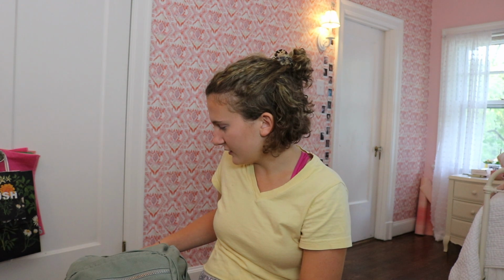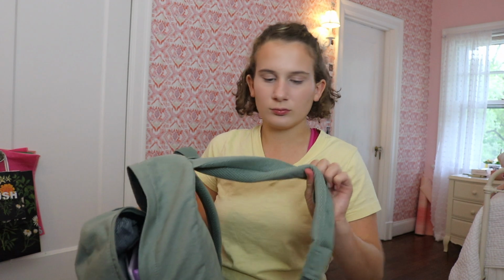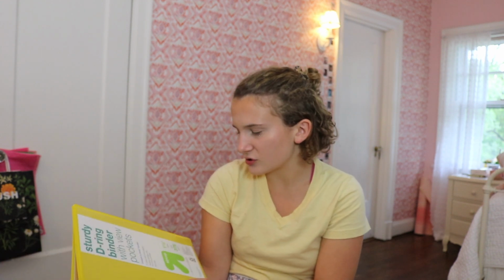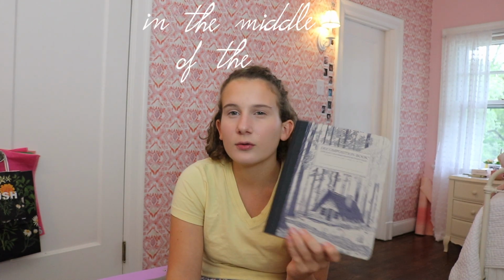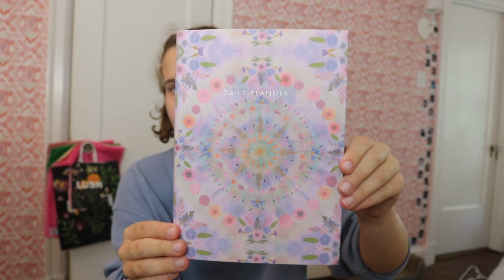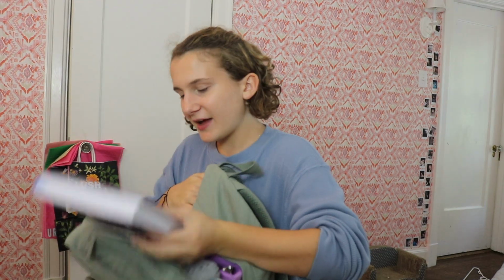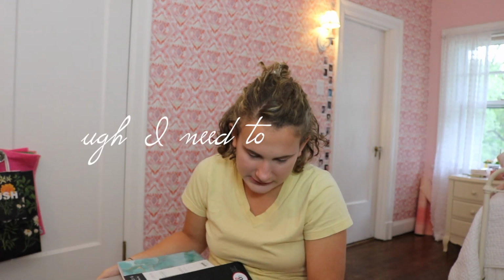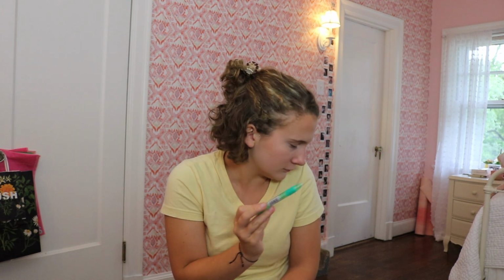back to school haul | 2018